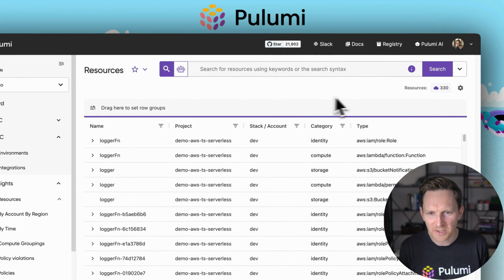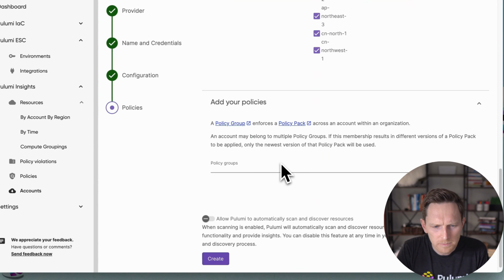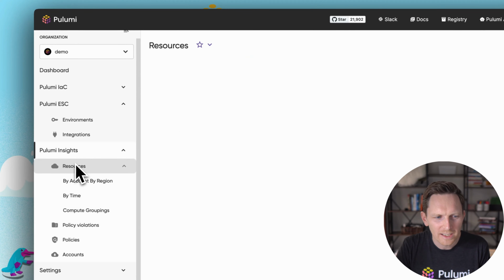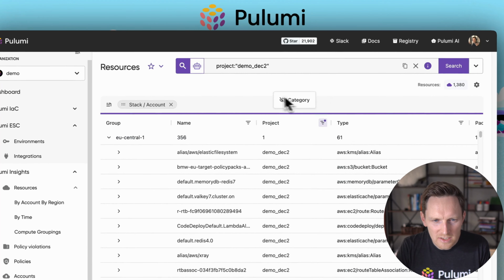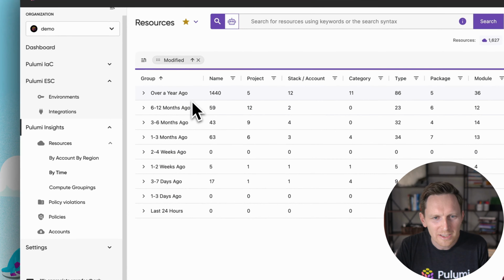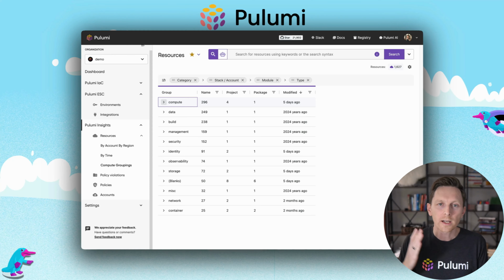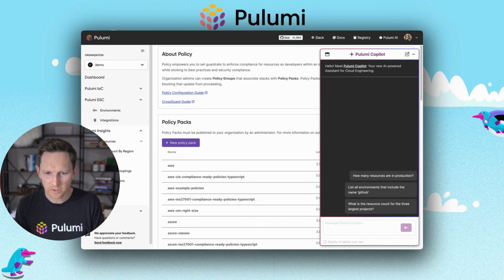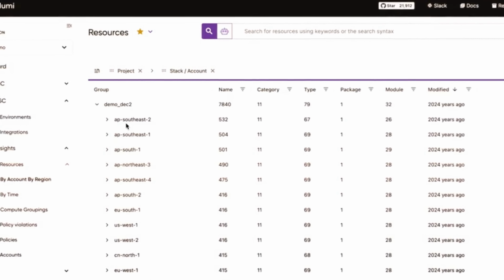Pulumi Insights - Taming Cloud Assets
Discover the hidden resources lurking in your cloud infrastructure with Pulumi Insights. We'll show you how to gain complete visibility into your cloud assets - from forgotten databases to misconfigured security settings and idle compute resources that might be quietly consuming your budget.

In this demonstration, we explore how Pulumi Insights helps you take control of your cloud resources through comprehensive discovery and monitoring. Learn how to set up cloud account scanning using OIDC credentials, configure regional coverage, and implement ongoing policy enforcement to maintain security and compliance standards.

Key features showcased:
- Resource discovery across all cloud regions
- Flexible filtering and grouping capabilities
- Time-based analysis of resource changes
- Policy compliance monitoring
- Natural language querying with Copilot

Whether your infrastructure is managed by Pulumi or other tools or completely unmanaged, Pulumi Insights provides the visibility you need to make informed decisions about your cloud resources. Watch as we demonstrate powerful filtering techniques to identify potential issues like stale resources, unexpected deployments, and compliance violations.

Experience the power of comprehensive cloud asset management with features like:
- Resource grouping by project, region, and type
- Historical change tracking
- Compliance policy enforcement
- AI-powered resource exploration

Ready to take control of your cloud infrastructure? Sign up for Pulumi Cloud and start discovering what's really running in your environment. Try Pulumi Cloud

📒 Chapters 📒
00:00 - Introduction to Cloud Resource Discovery
00:21 - Setting Up Pulumi Insights Account
00:45 - AWS Credentials and Region Configuration
01:24 - Resource Scanning and Policy Setup
01:42 - Exploring Discovered Resources
02:14 - Regional Resource Distribution Analysis
02:47 - Investigation of Compute Resources
03:13 - Resource Age and Change Timeline
03:40 - Deep Dive into Compute Resources
04:00 - Policy Compliance and Violations
04:34 - Co-pilot Natural Language Queries
05:27 - Conclusion and Sign-up Invitation